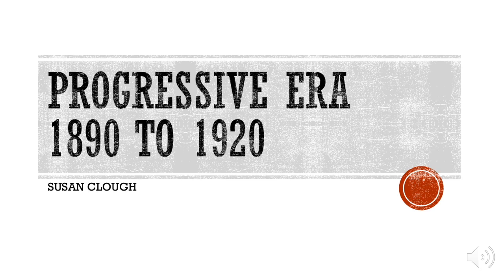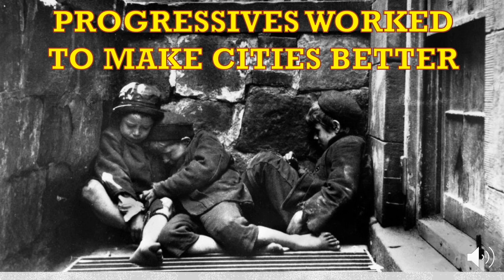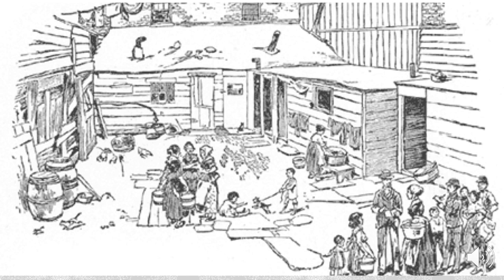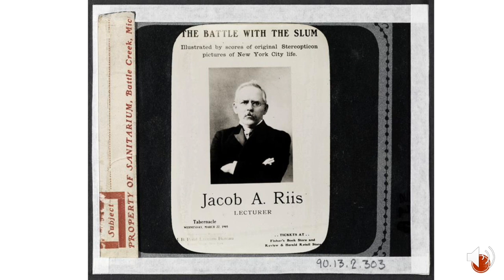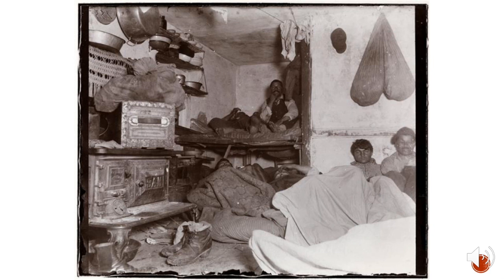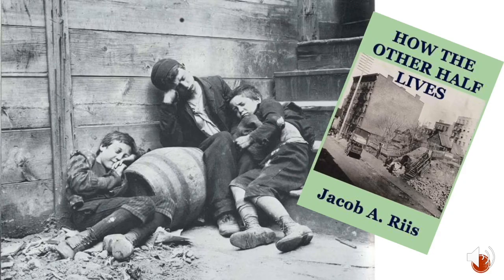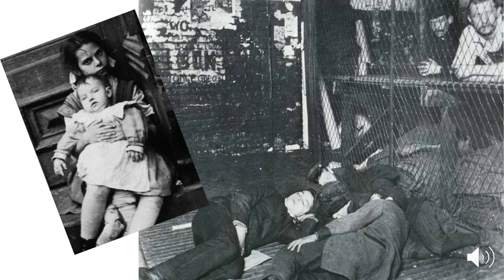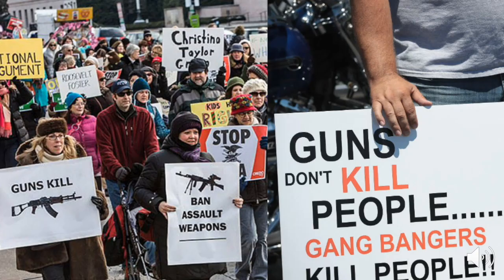Jacob Riis and the Progressive Era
Progressive Era, Jacob Riis